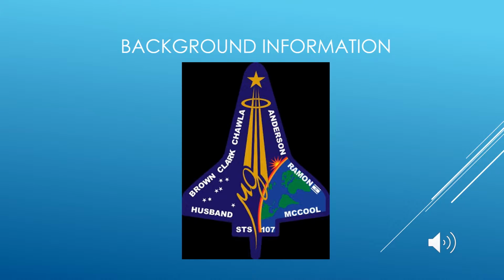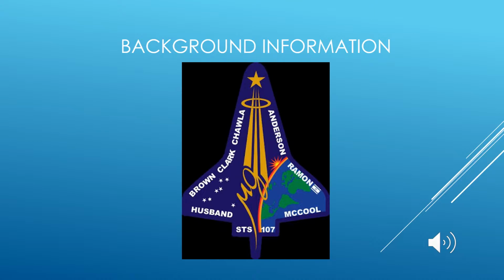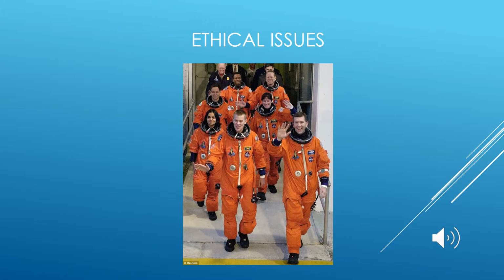Ethics Project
ME-4990 Ethics Project